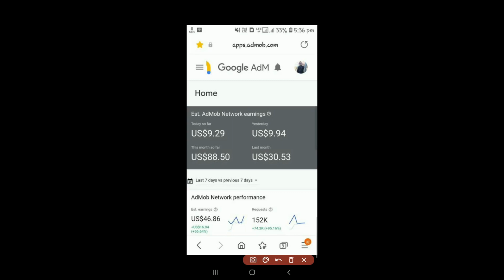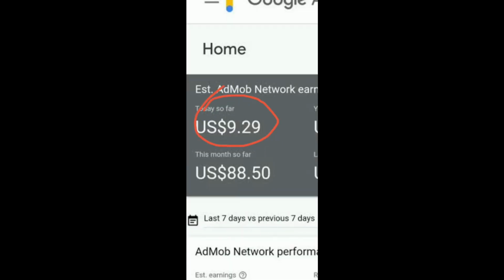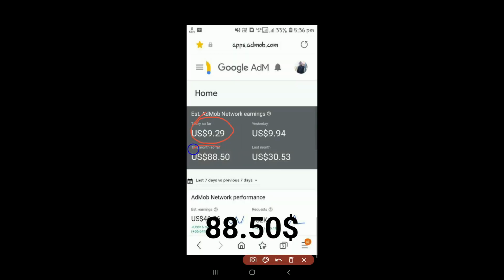Make N1000 Naira Per Day (Make Money Online in Nigeria) How To Make Money Online 2023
partnerstack

Do you know with your smartphone you can make money per day online in Nigeria 2023? In this video, I shared a life proof of my earnings on Google Admob.
This video talks about how to make money in Nigeria in 2023.
After this video, you will learn how to make 1000 naira per day in Nigeria. You don't need to work hard just follow the steps as explained in the video.
In this present dispensation, it's a must to make money online, you must learn how to make money on the internet. You just have to make money online.
 So once you watch this make money online video you will get access to a free course that will teach you how to make money online by developing mobile applications and getting paid in dollars.
The mobile application course is a full video course where you will learn how to develop simple apps with your phone
Apps like
✔ Status saver app
✔ VTU app
✔ Browser app
✔ Simple games
✔ Todo app and many more

You will also learn how to monetize it with addmob.

I recommend checking out the course for yourselves.

You will see testimonials and reviews of students like you making money for themselves.